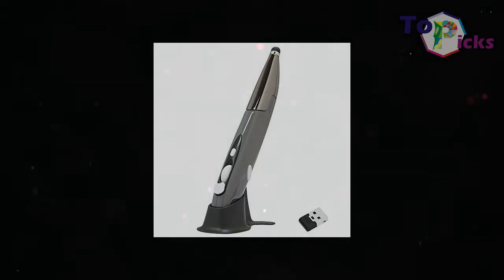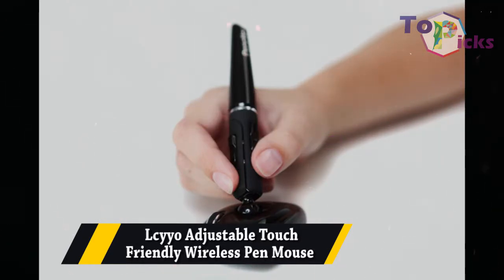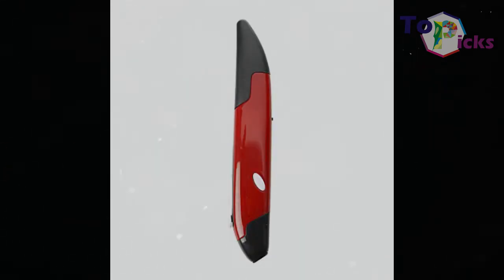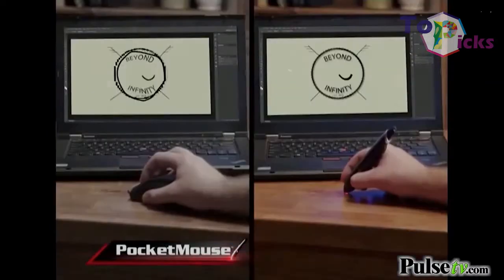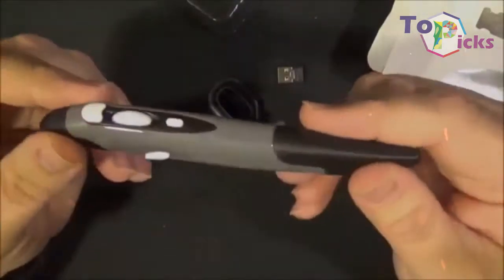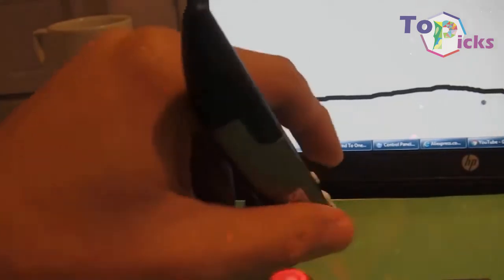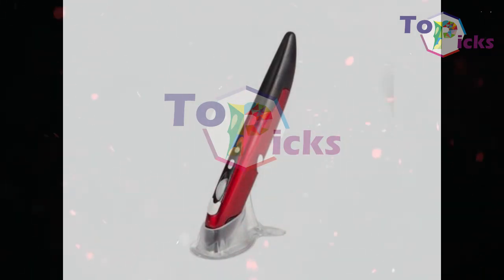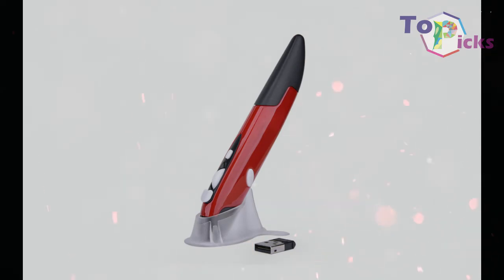7 Fashion Gadget That Make you Cool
7 Fashion Gadget

1. Headphone
you can wear this gadget to support your fashion style. you can choose many color and model option that suit your taste. you can also try buying the wireless headphone to look more exclusive and elegant. However, you should also consider the quality of the headphone and your comfortability when using it.

2. mirrorless camera
this camera can give edgy and indie vibes when you hang it on your neck. It can also capture any moment that you want to keep on your travelling.

3. portable game consol
for gamers, portable game console is a must go item when travelling. it can also enhance your fashion to look more cool and give a high tech vibes on your fashion.

4. Laptop
Laptop is not only become a must buy item for everyone now, it also become a fashion item, if you are a young executive on a big company, high spec laptop can become a live safer since you need to move and work fast. In addition, bridging or using a high spec laptop can give you an elegant and luxurious vibes.

5. Smartphone
smartphone with the latest model has become a fashion item, it is not only about spect but also about prestige. the latest phone can reflected your fashion identity as an early adapter or you just need it to be your fashion item.

6. Smartwatch
smartwatch can be a very important item if you want to track and take care of your health. In addition, nowadays, smartwatch has also become a fashion item where most of the wearer buy smartwatch as a fashion item to complete their look.

7. Tablet PC
This tablet PC has become a must go to item especially for those who have a high mobility. it is lightweight and practical compare to Laptop. you can also use tablet on cafe or restaurant without requiring a lot of space. Plus, using a tablet can give you an exclusive look.